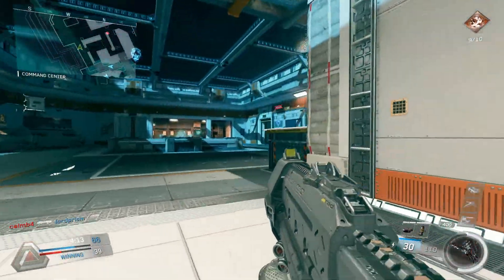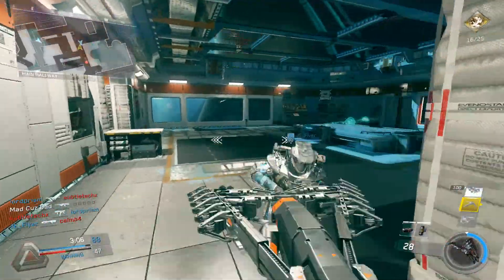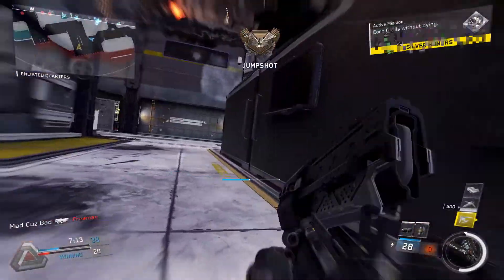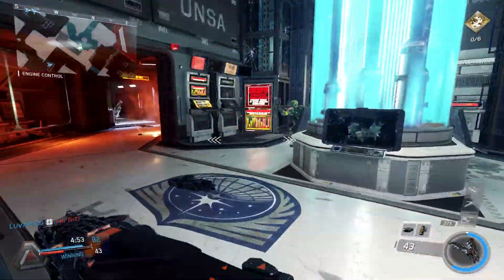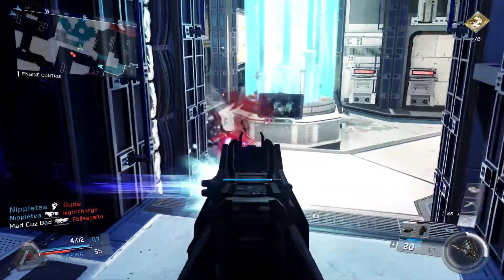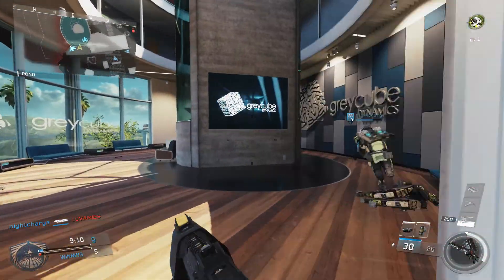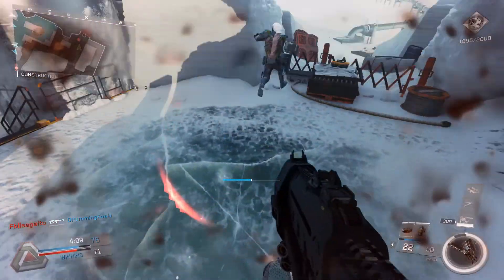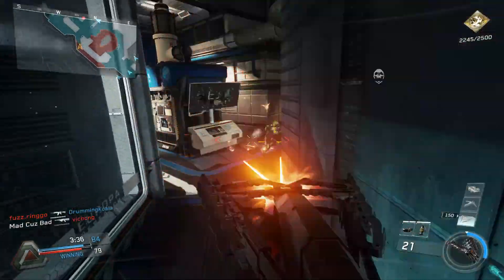Infinite Warfare Review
Here's my take on Call of Duty Infinite Warfare.